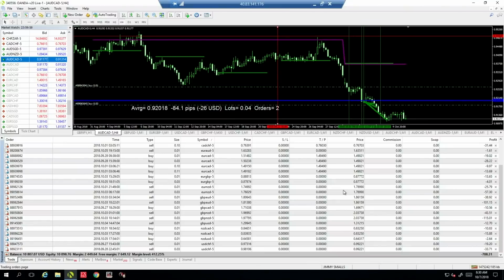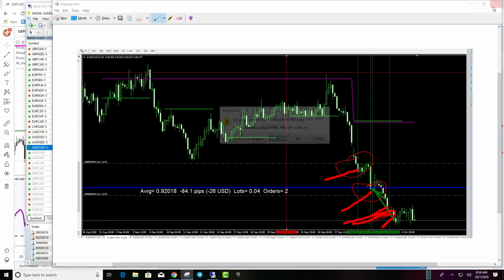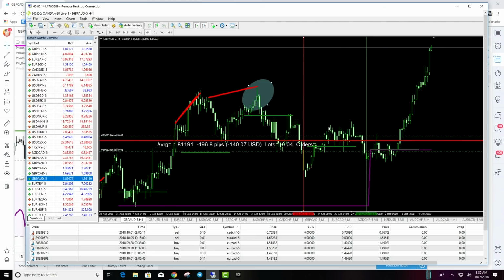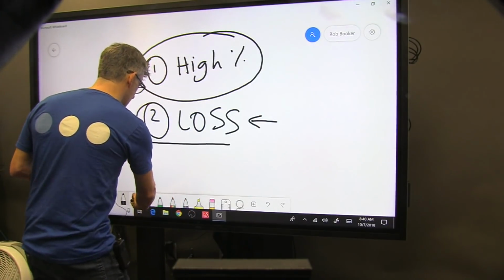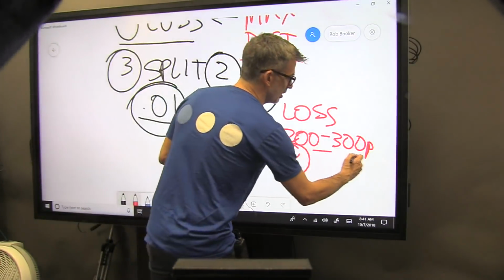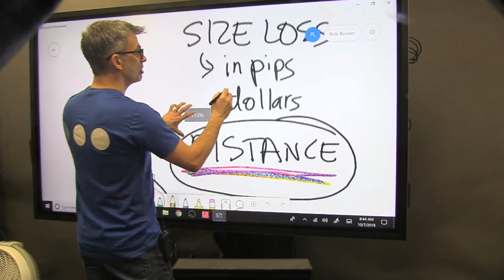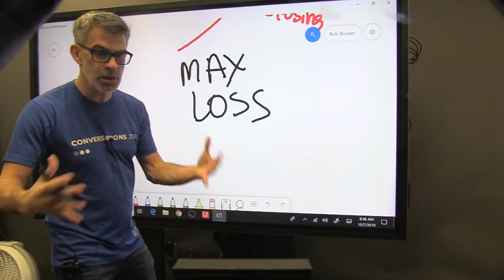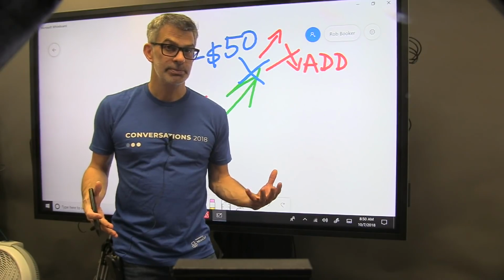WHEN A TRADE GOES WRONG - WHAT I DO